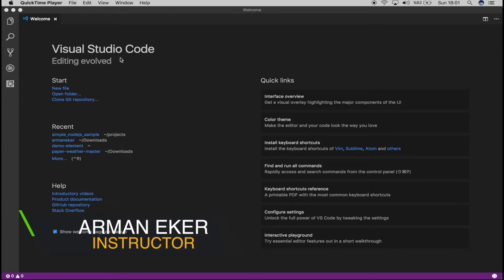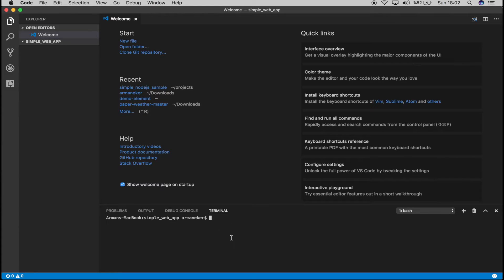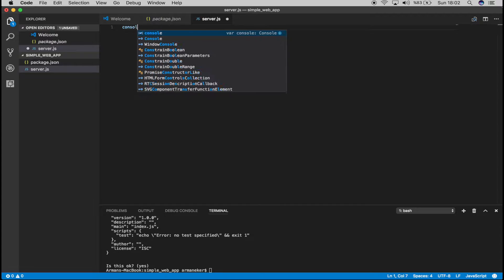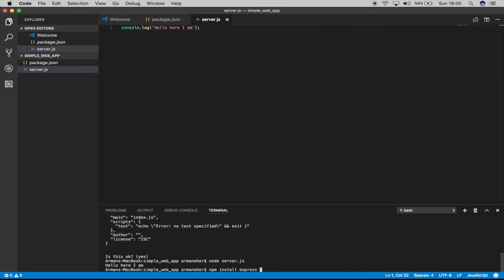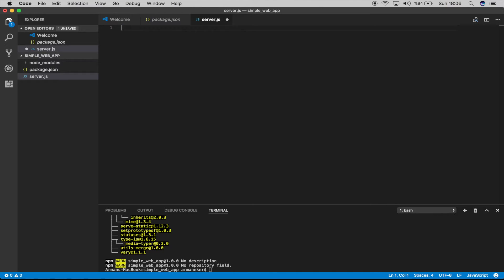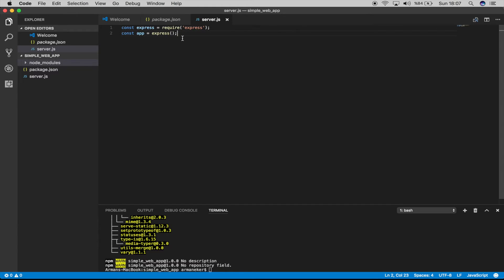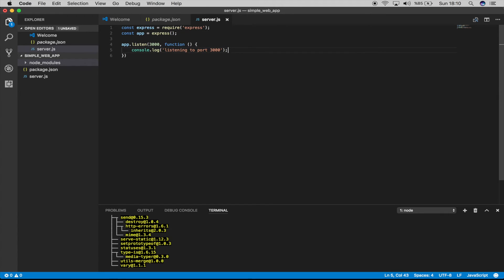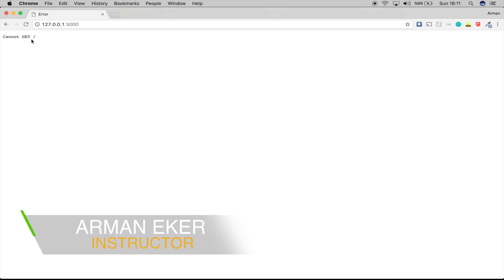How to use Node.js and Express to build your own back end server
In this tutorial part we are going to learn how to set up our node.js server and use express to expose a simple api service

Notes:
00:20 - Create e new project in visual studio code
00:45 - Initialise NPM to create package.json file
01:25 - Creating server.js which will run main server code
02:15 - Install Express using npm
03:05 - Import Express into our server using const and require
04:00 - Use Express listen() method
05:00 - User chrome to connect to our back end server